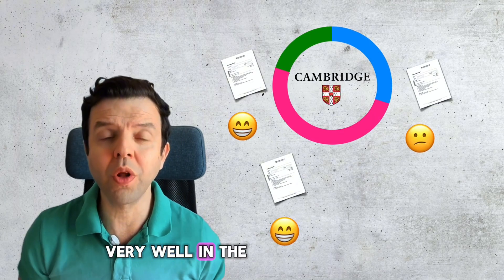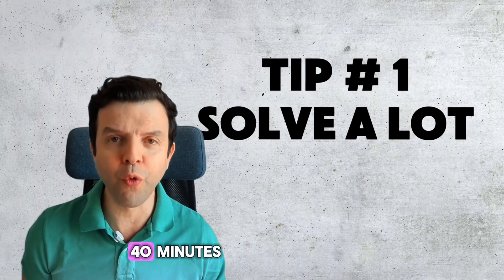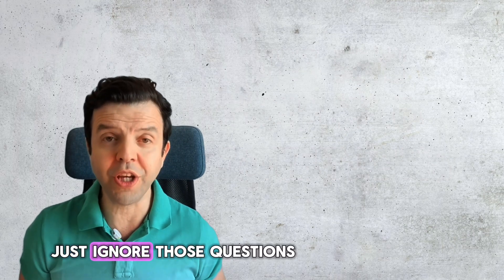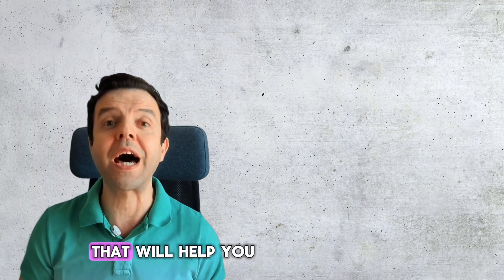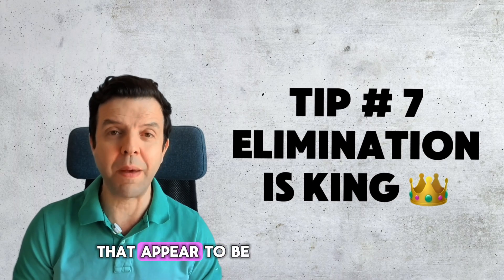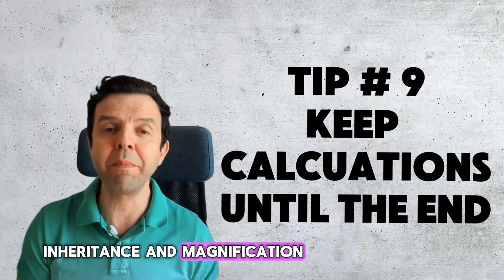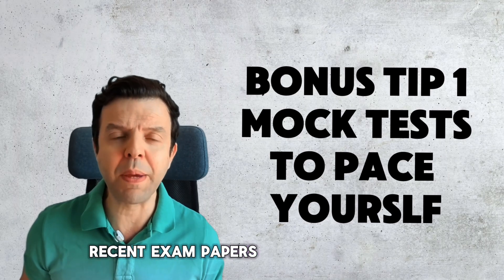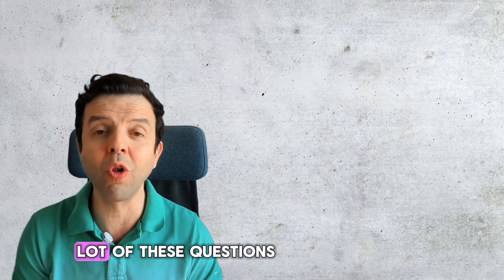10 IGCSE Biology Paper 2 hacks to improve your score by 30%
This is a short segment from the IGCSE Biology Course for 2026

10  Most effective tricks to hack your Paper 2 biology exam in 2026
 1. 🎯 Focus on Paper 2: Remember, you still have 30% in Paper 2 to boost your grade.
 2. 📅 Practice from 2016: Start practicing past papers from 2016.
 3. ⏱️ Time Management: Each exam paper takes 30 to 40 minutes, so it's manageable.
 4. 📚 Selective Practice: Solve one variant from each exam session.
 5. 🚫 Ignore Outdated Questions: Skip questions related to the old syllabus, like sickle cell anemia.
 6. 🎯 Set a Target: Aim to score at least 36 out of 40.
 7. 🔄 Learn from Mistakes: Circle or take pictures of questions you get wrong and review them a week before the exam.
 8. 📖 Revise Weak Topics: If you keep making mistakes on a topic, revise or practice classified questions.
 9. ❌ Eliminate Wrong Options: Use elimination to increase your chances by 50%.
 10. 🔍 Pay Attention to Keywords: Circle the word "not" in questions, as it changes the question's meaning.
 11. 🧮 Save Complex Questions for Last: Leave inheritance and magnification questions for the end.
 12. 🖨️ Practice on Paper: Print the answer grid to practice filling it out.
 13. 🕒 Mock Tests: Do at least three variants from recent papers (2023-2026) as mock tests to pace yourself.
 14. 💪 Rewarding Practice: Solving questions can be rewarding as they might appear in the exam.